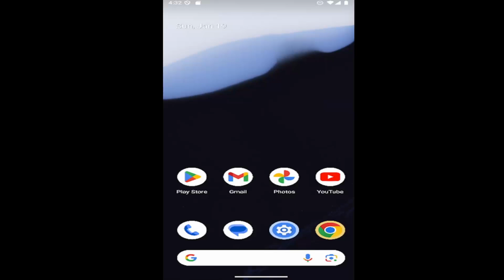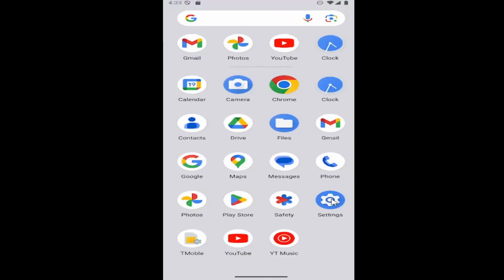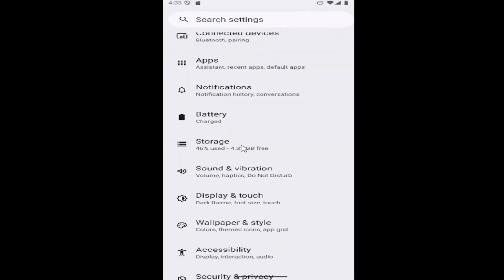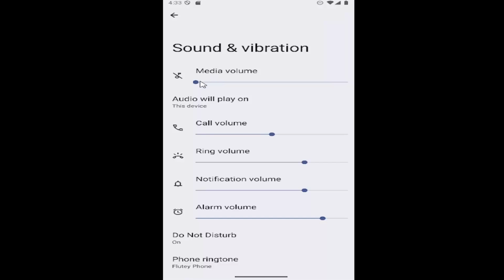How to Put In Silent Mode (Mute) Samsung Galaxy [Guide]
This guide explains how to put your Samsung Galaxy device in silent mode, muting all incoming calls, messages, and notifications. Silent mode is perfect for when you need to avoid disturbances, whether during meetings, sleep, or in quiet environments. The tutorial provides simple steps to access the sound settings and switch your device to mute, ensuring no sounds or vibrations will interrupt you. Putting your Samsung Galaxy in silent mode helps you maintain focus and peace without missing important notifications that can still appear visually on your screen.

Issues addressed in this tutorial:
how to put samsung galaxy in silent mode
how to put samsung on silent mode
how to mute samsung galaxy phone
mute samsung phone
put samsung phone on silent
samsung galaxy silent button
samsung galaxy silent mode
how do i put my samsung phone on mute
how to put silent mode on android
how to silent a samsung phone
samsung mute button
samsung silent button
mute on samsung phone
how to put samsung phone in silent mode